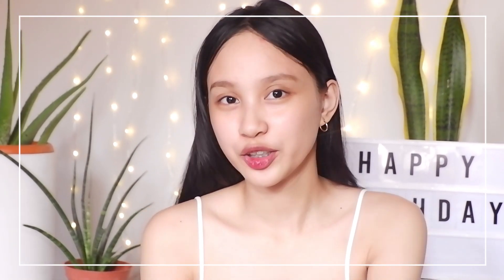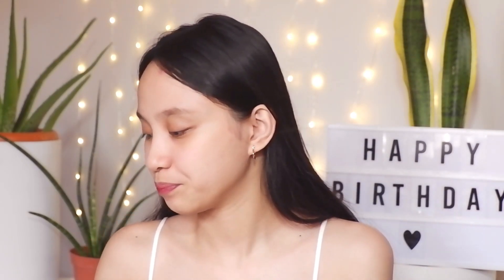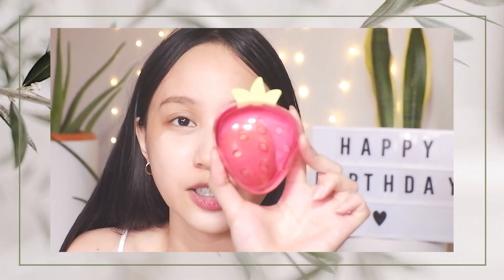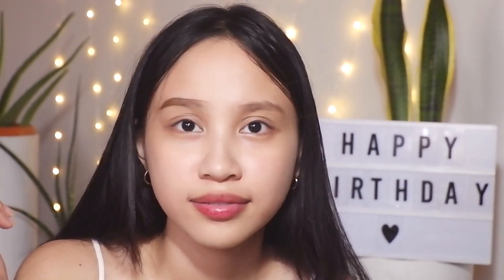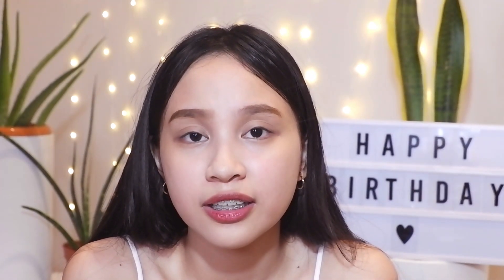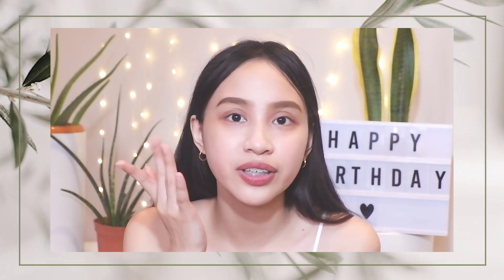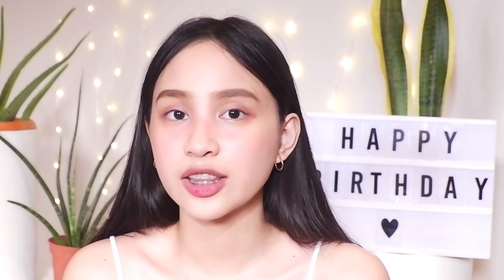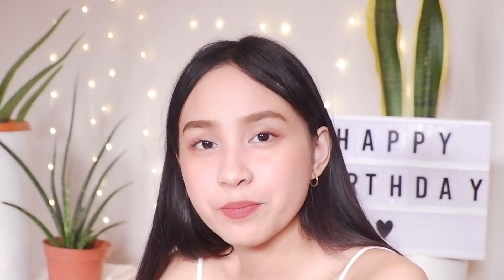grwm on my birthday! ⚡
Hello u guys! Thank you for clicking my birthday vid hehe! Let's have a small talk as I share with you all the life lessons I have learned throughout the years while I'm doing a simple and natural makeup look as well.

Today's video is a bit more personal and I hope that this will inspire you somehow. May you enjoy watching this one and who would've thought that I learned a lot of valuable life lessons in my 22 years haha!

Tbh, I really don't look like 22 but I'm feeling 22! Lol insert Taylor Swift! Thank you for all your birthday greetings and I have no words but, I really do appreciate you all! 🤗❤

(Music)

FREE!!! FREE!!! FREE!!! FREE!!! FREE!!! FREE!!! FREE!!! FREE!!! FREE!!! FREE!!! FREE!!! FREE!!! FREE!!! FREE!!! FREE!!! FREE!!! FREE!!! FREE!!! FREE!!! FREE!!! FREE!!! FREE!!! FREE!!! FREE!!!

If you want to have you own Photobook's 6x6 Simple Book, you can get it for FREE!!! Just use my code "B2DEMIE" and you can get it for FREE!!! You just need to pay the SF but the whole item is for FREE!!!

I would love to have a conversation with you!!!

If you're reading this, thank you and ILY!!!

♡ dem